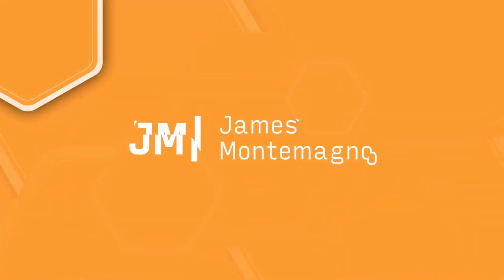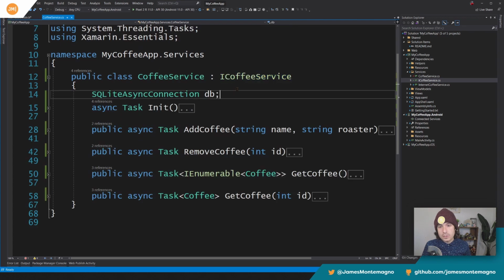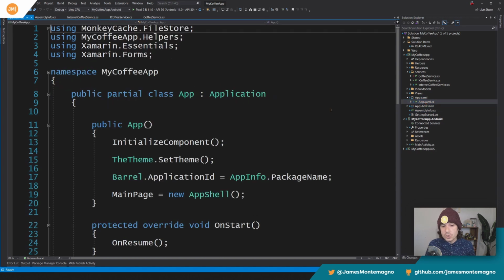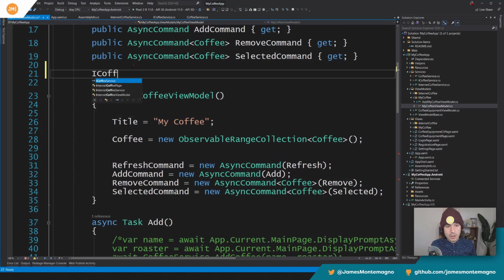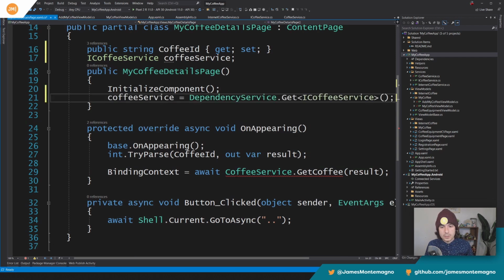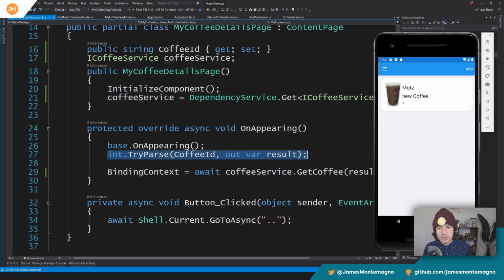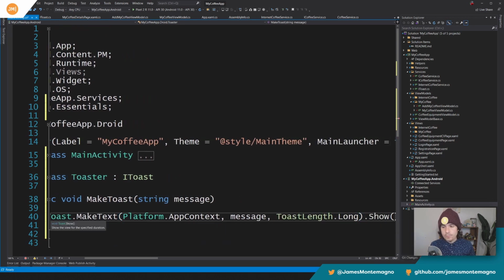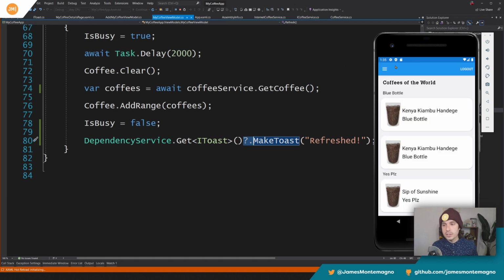Getting Started with Dependency Injection in Xamarin.Forms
What do you do when you want to create testable code or when you need to access native features? You need an interface to implement! Then you need a way to inject that implementation (dependency) to access it from your shared code (or anywhere). You will do this pretty often with mobile application development and luckily for us Xamarin.Forms has it all built in! Today' we take a look at Dependency Injection for Xamarin.Forms to create testable services and also access native features.

Chapters:
00:00 - Intro, what is dependency injection?
03:20 - Dependency injection 101 - Create, register, resolve
13:25 - Accessing native features with dependency injection
17:30 - Wrap-up, IoC, other DI libraries

Looking to use ASP.NET Core style DI with Host Builder? This is the .NET MAUI way as well!